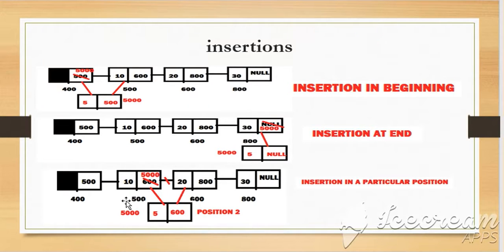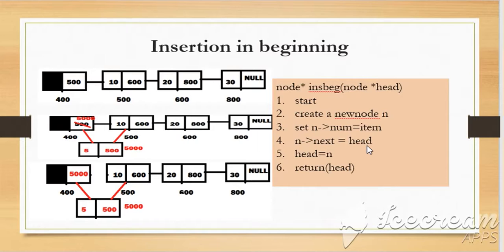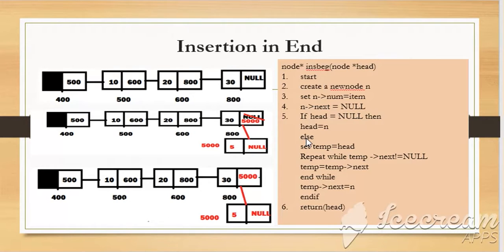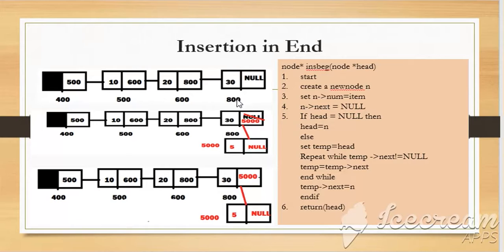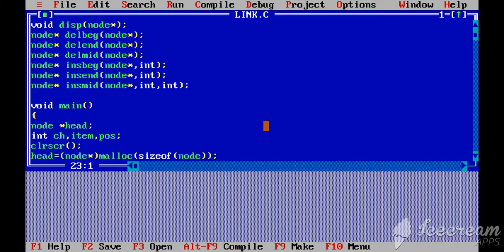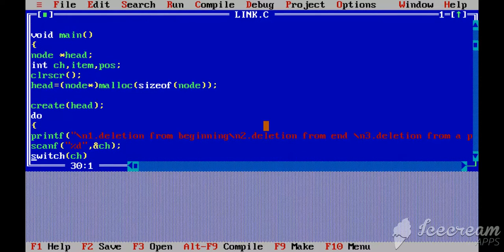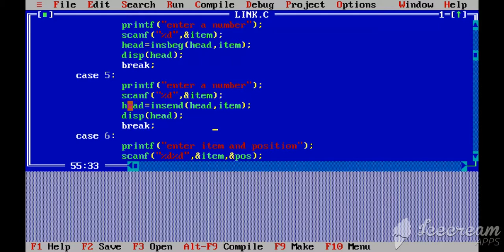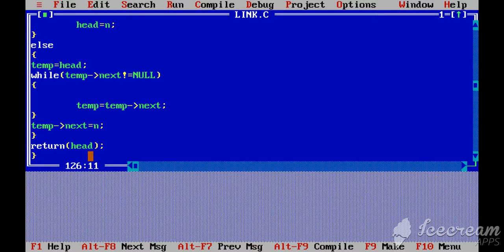LekhaVasudevan EaziLessons|| Data Structures || Insertion at Beginning and End